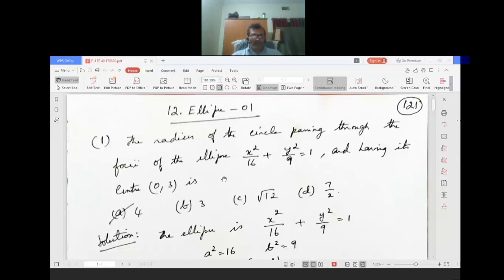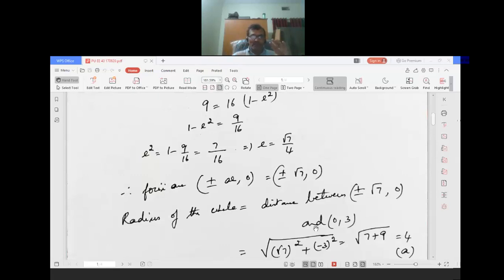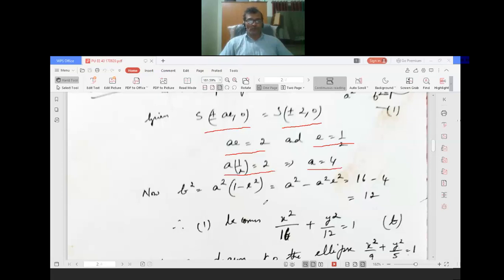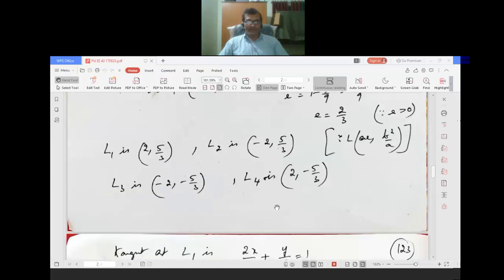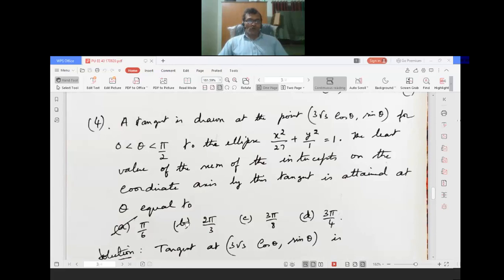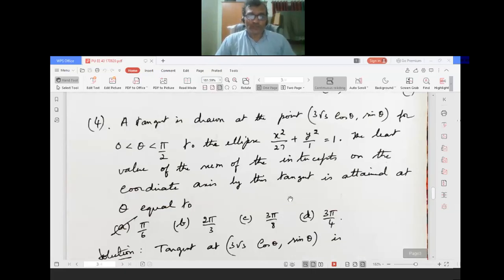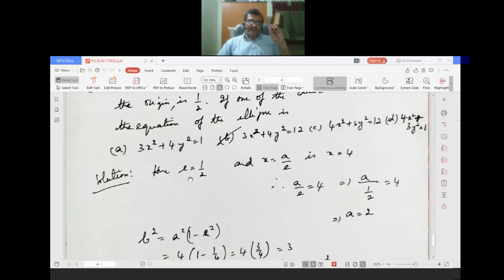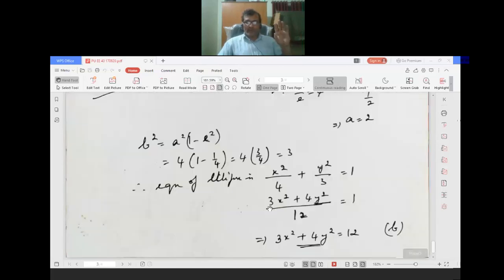Plus Two Engg Entrance 12. Ellipse (40) By Deepak Shetty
Here we discuss important questions in Ellipse